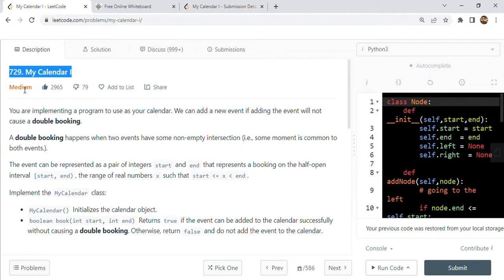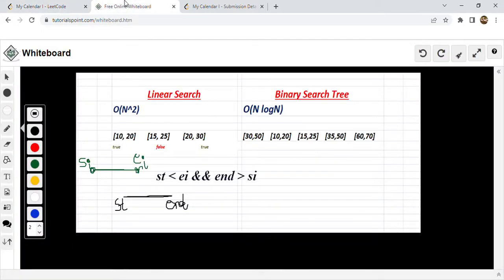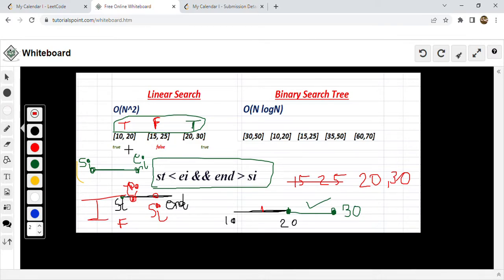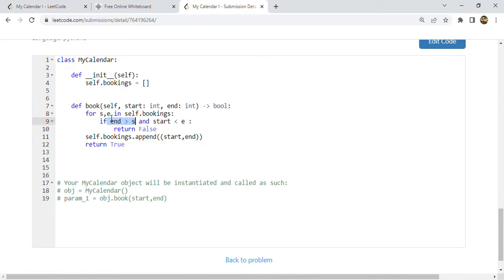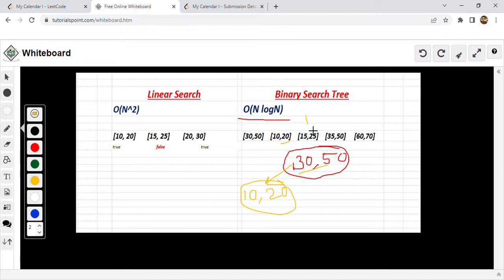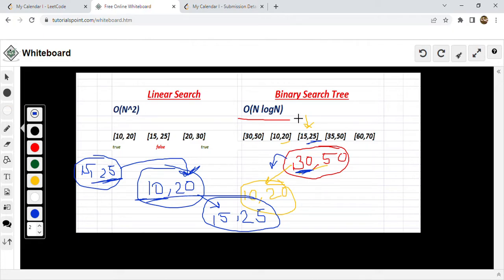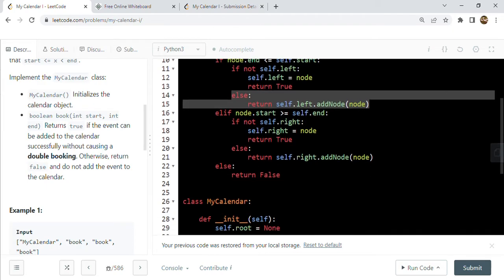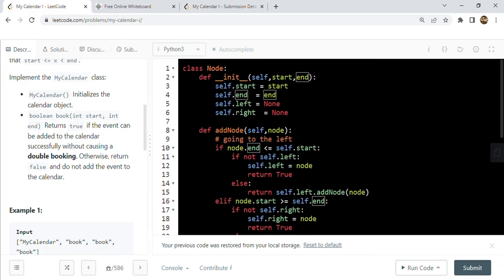Leetcode 729 - My Calendar I|| Binary Search Tree| Code+Explanation|| Python|| August Challenge Day3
You are implementing a program to use as your calendar. We can add a new event if adding the event will not cause a double booking.

A double booking happens when two events have some non-empty intersection (i.e., some moment is common to both events.).

Input
["MyCalendar", "book", "book", "book"]
[[], [10, 20], [15, 25], [20, 30]]
Output
[null, true, false, true]

Explanation
MyCalendar myCalendar = new MyCalendar();
myCalendar.book(10, 20); // return True
myCalendar.book(15, 25); // return False, It can not be booked because time 15 is already booked by another event.
myCalendar.book(20, 30); // return True, The event can be booked, as the first event takes every time less than 20, but not including 20.